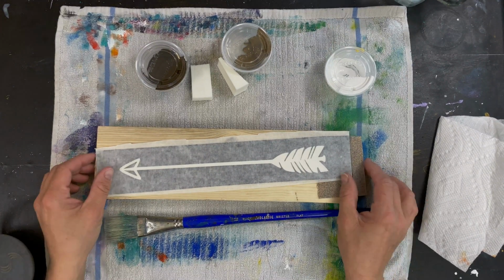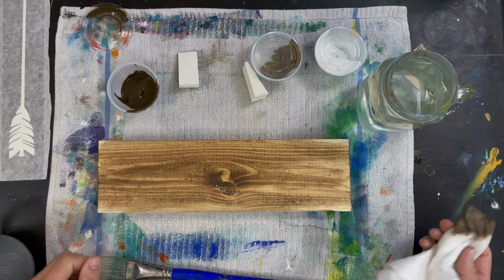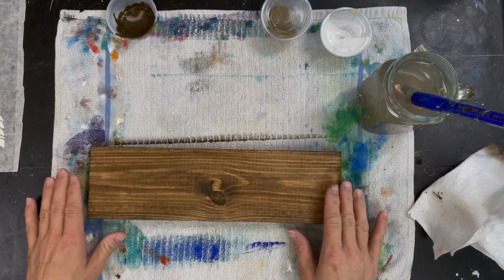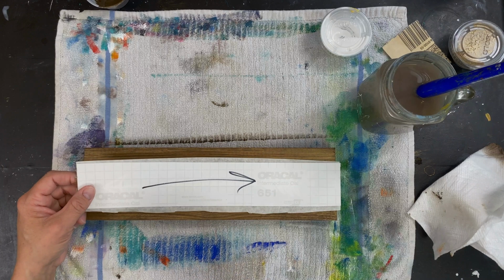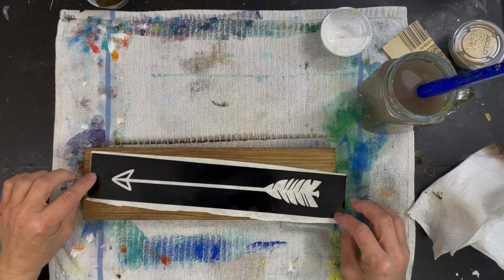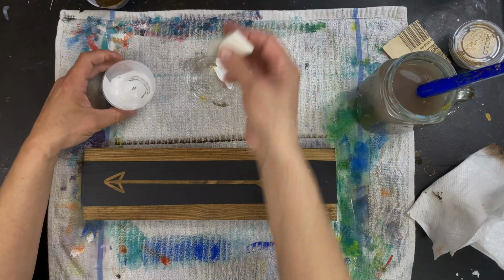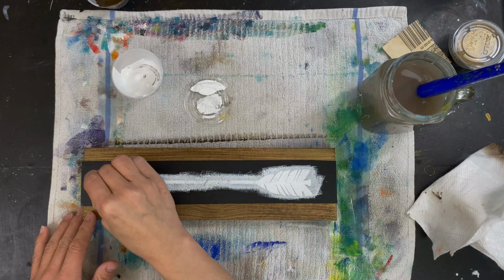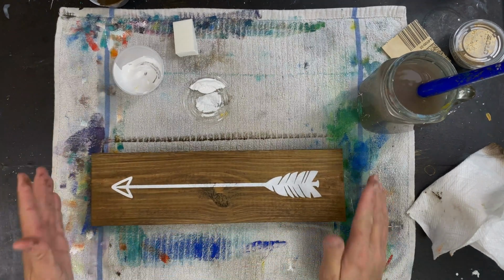Wood Signs: How to make a wood sign using your Creatively Uncorked wood sign Art Kit TO-GO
This tutorial covers how to complete your wood sign that you ordered from Creatively Uncorked's wood sign Art Kits TO-GO.
Your kit should include wood, a taped stencil, paint, sponges, maybe a paintbrush or sandpaper.

Real-time video with the narration of a watercolor painting step-by-step. I walk through making a wood sign.

Happy painting!

★ SOCIAL MEDIA ★